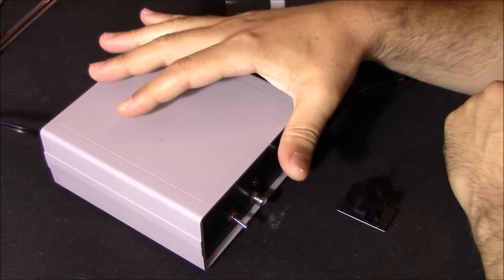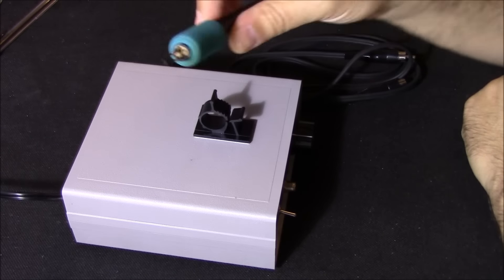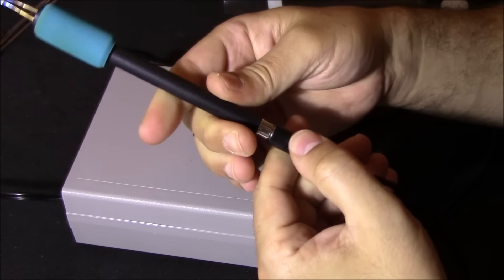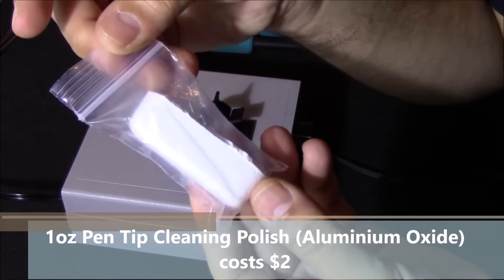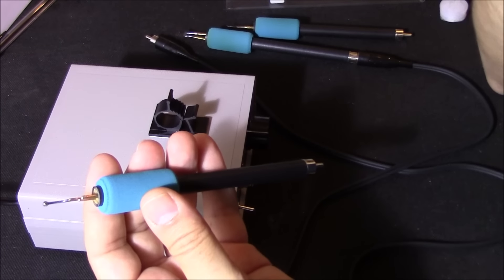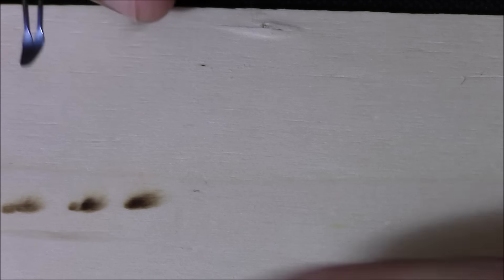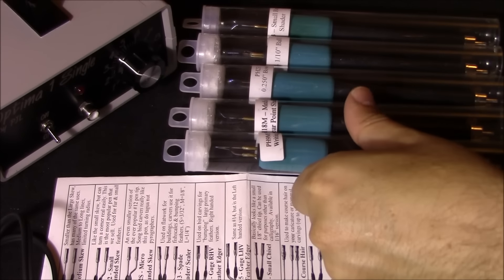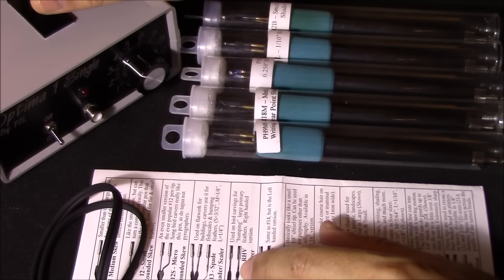Optima1 Single Burner Review (legendado em português)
This is a review of the Optima 1 single burner.

All video content and everything displayed with it is copyright to the creator. Copy, modification, partial use or any other use of this content is forbiden without expressed written permission.